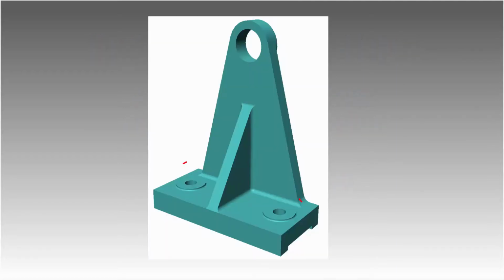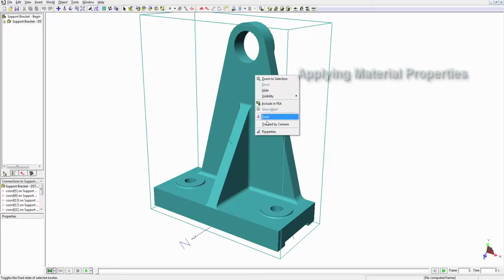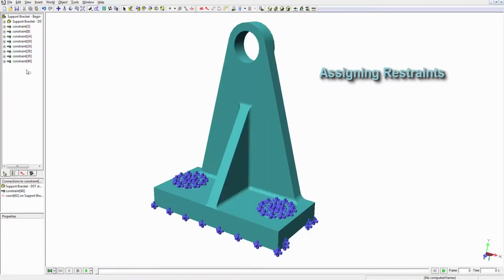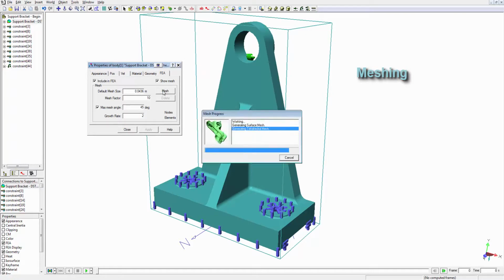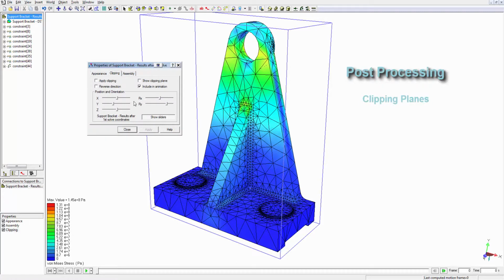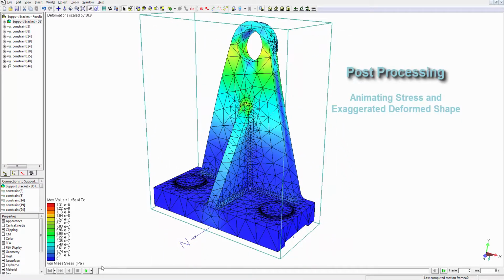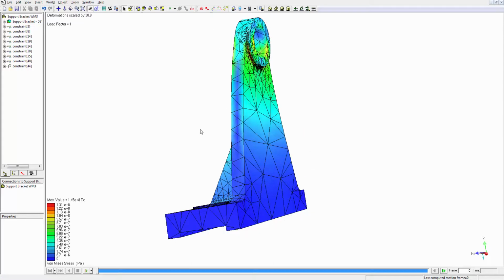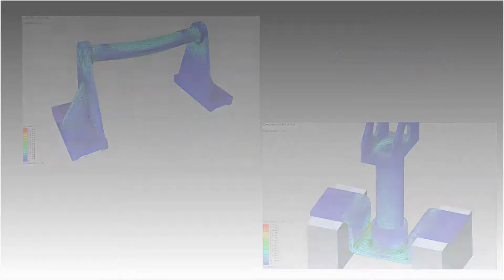ZW3D FEA Introduction video 1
Simulazione FEM di un particolare importato.